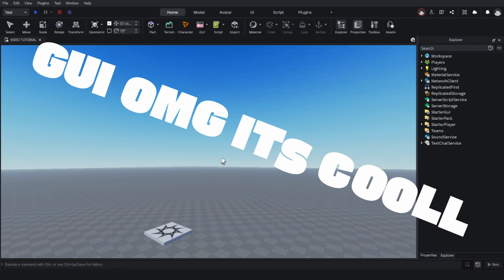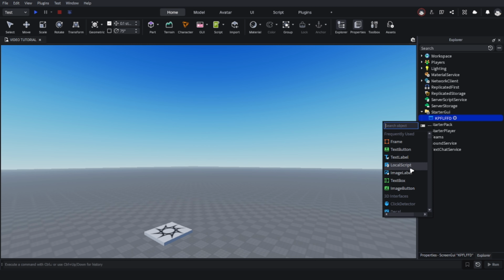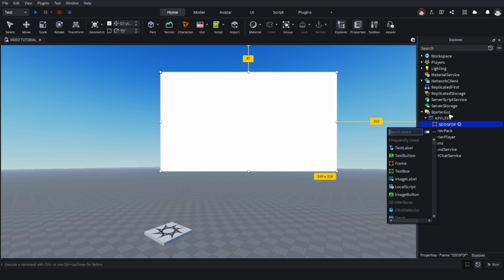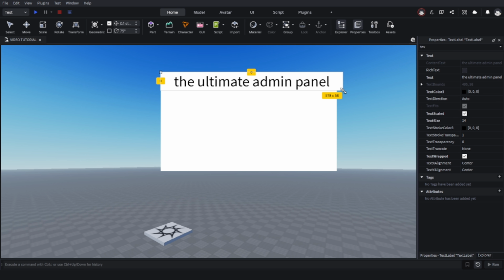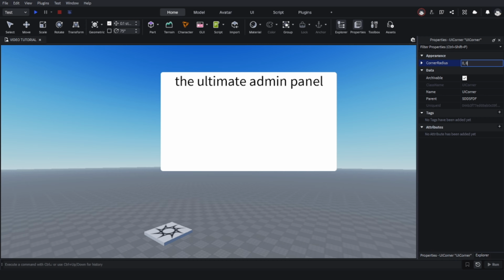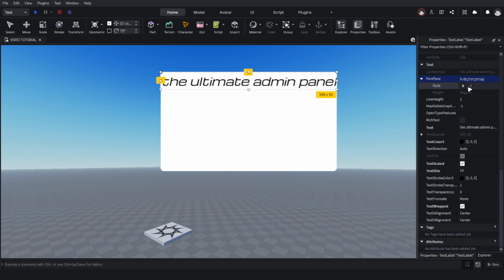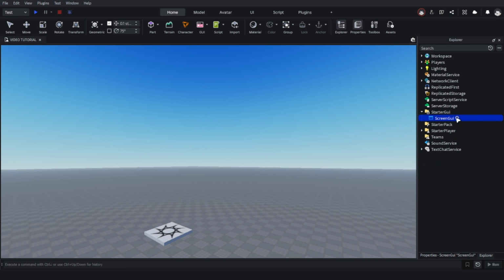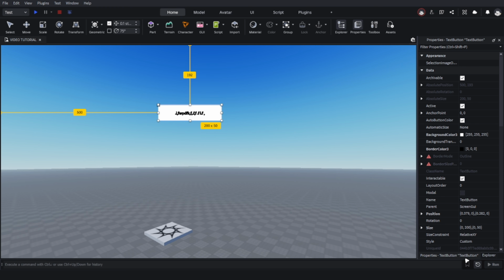GUI Tutorial #1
Hello! We are ExoRealism Studios, we develop games aswell as make bunch of different things

skill...